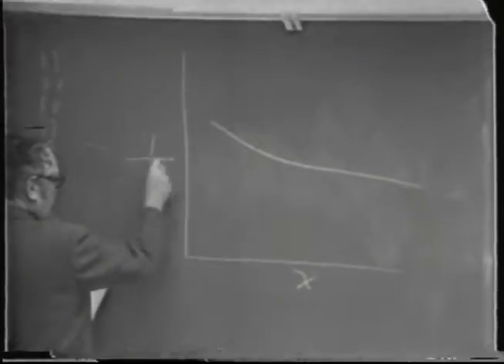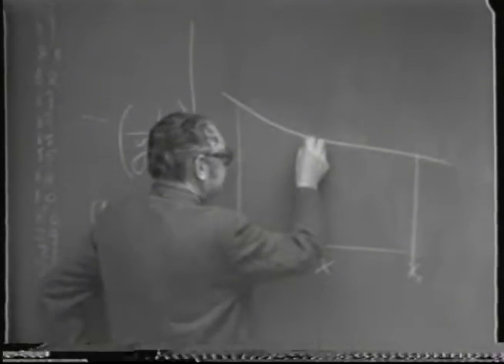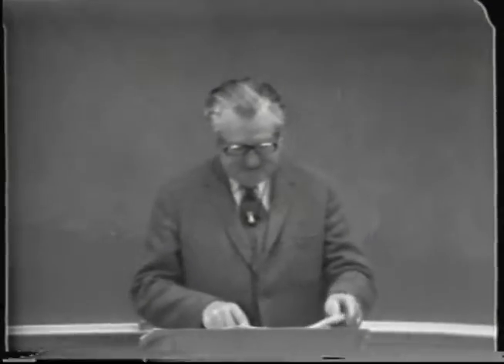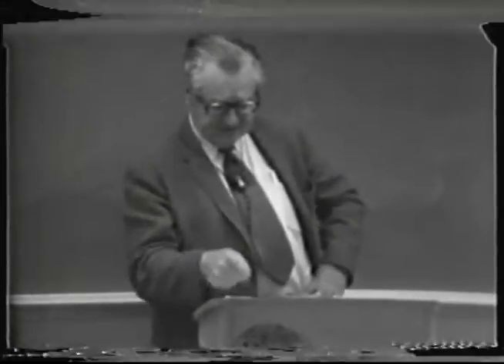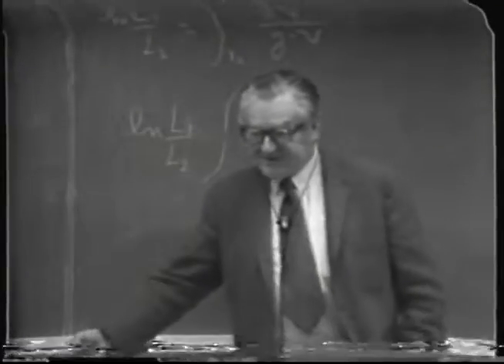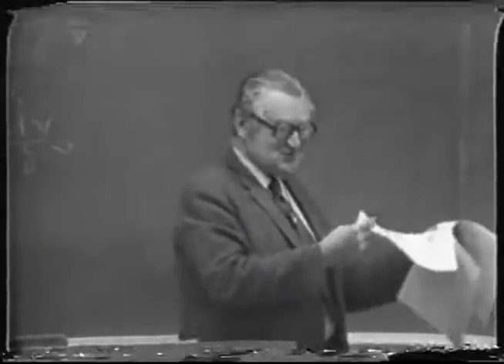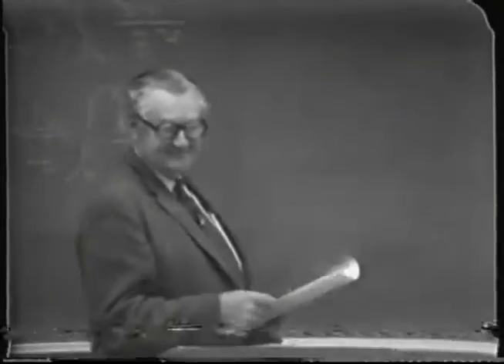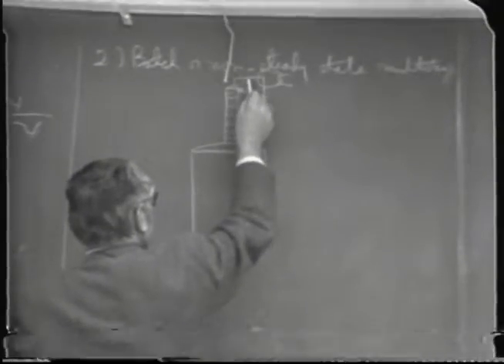Distillation Principles and Brandy Technology: VEN140 Lecture22 - James Guymon